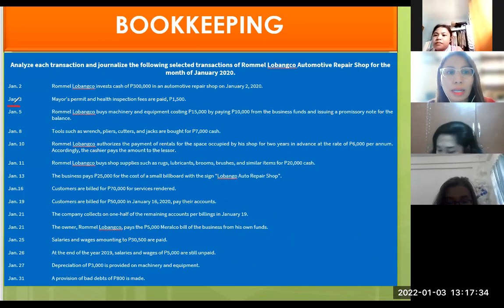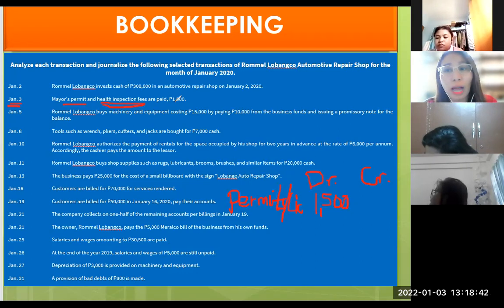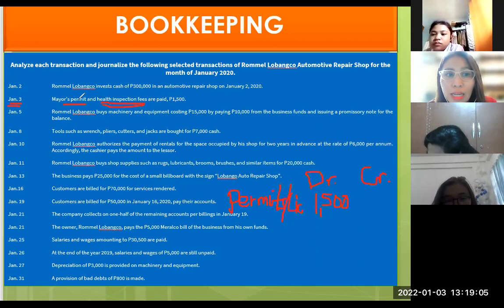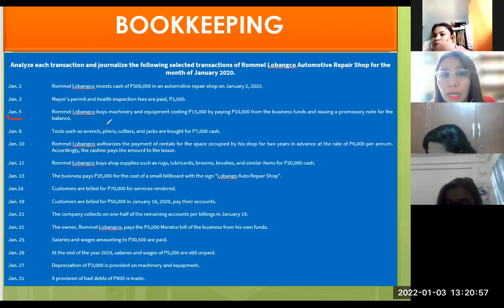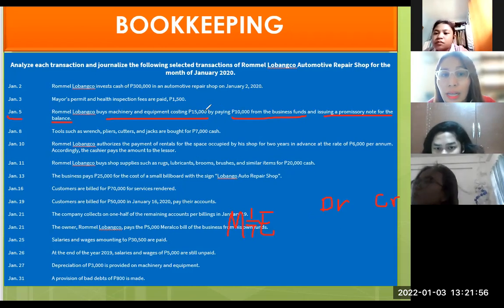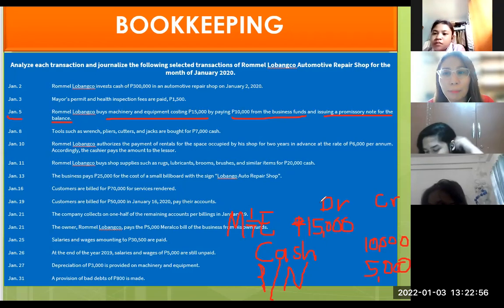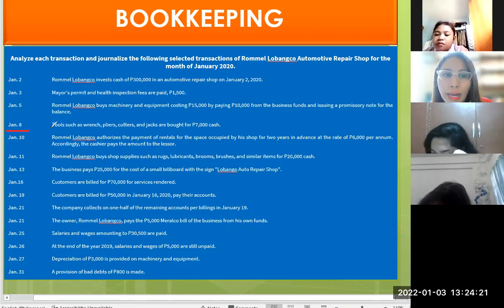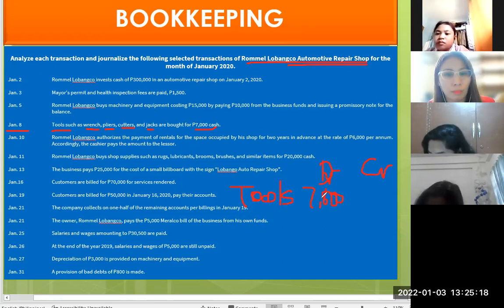ACCOUNTING / BOOKKEEPING | Journal Entries w/ Explanations | Zoom | Tagalog Version | Miss Bridge YT